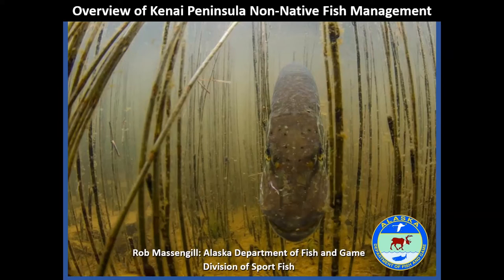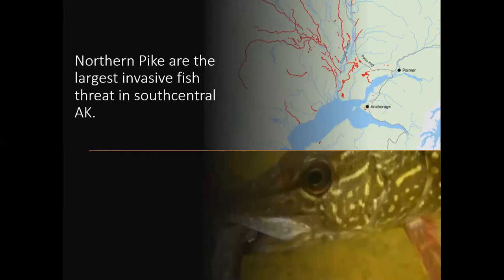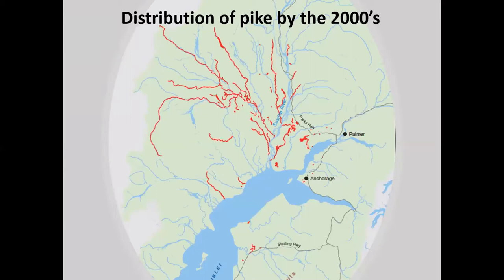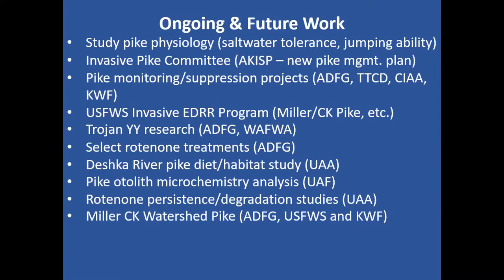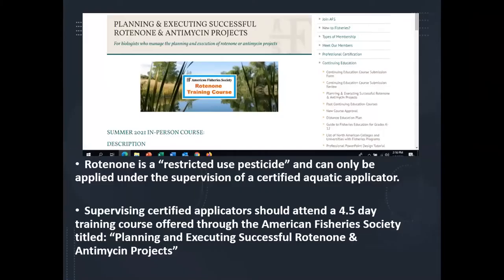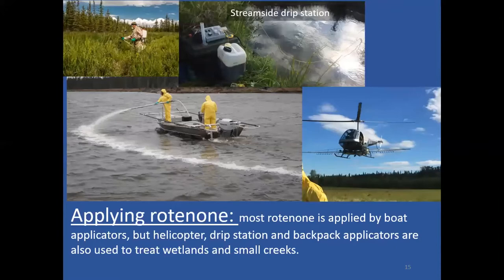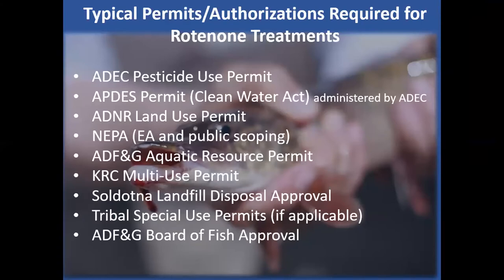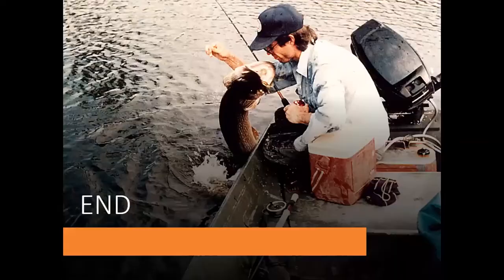Overview of Kenai Peninsula Non-native Fish Management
Presented by Rob Massengill, Alaska Department of Fish and Game